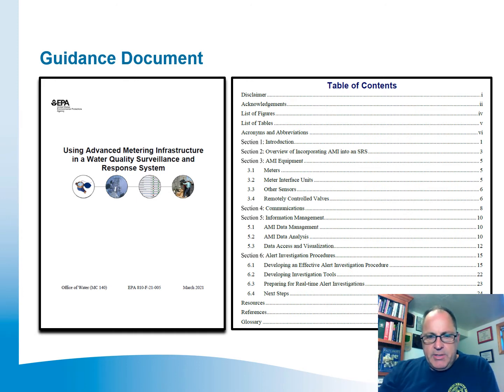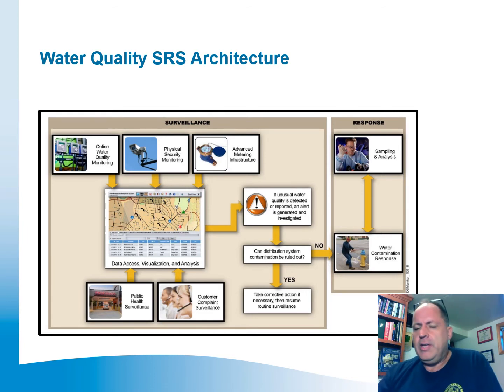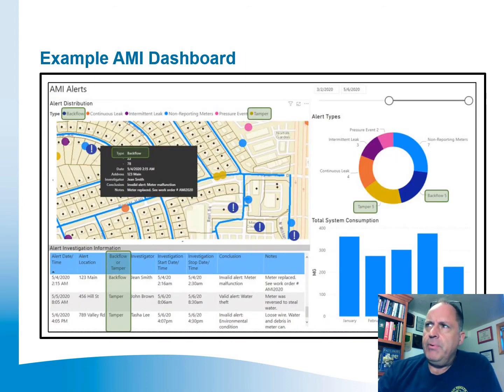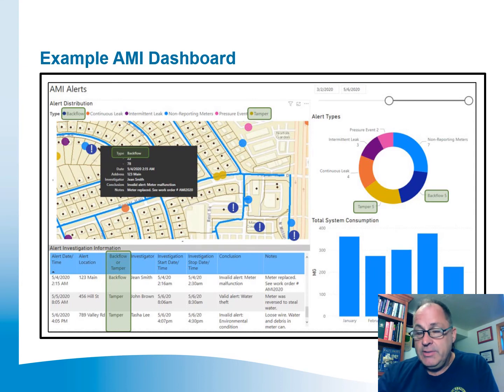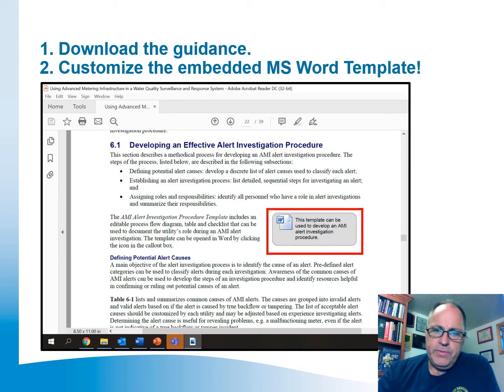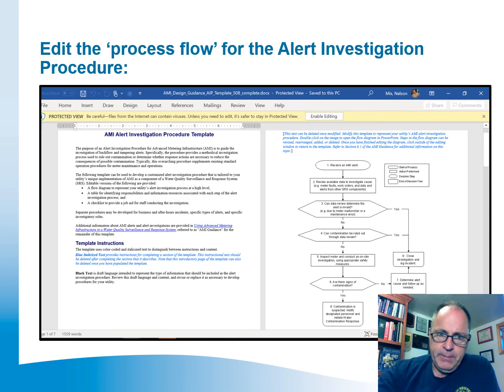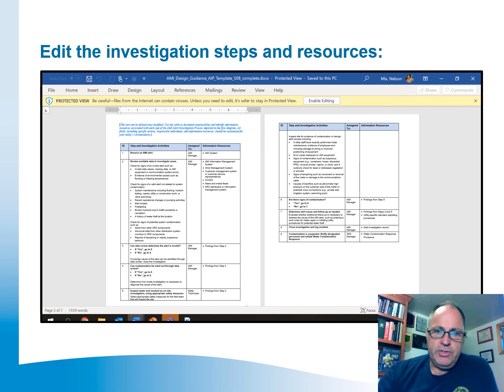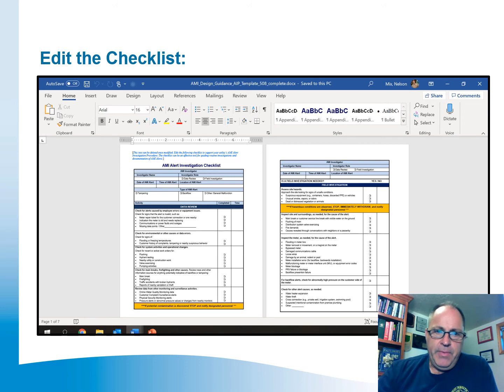2021 Decon Conference Presentation: AMI for Detecting and Responding to Backflow and Tampering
AMI for Detecting and Responding to Backflow and Tampering in a Water System

NOTE: If you need captions, please click the CC button on the player to turn on closed captions.

This session was recorded as part of the International Decontamination Research and Development Conference, November 1-5, 2021, hosted by EPA’s Office of Research and Development.

For more information about EPA’s emergency response, homeland security, and decontamination research,